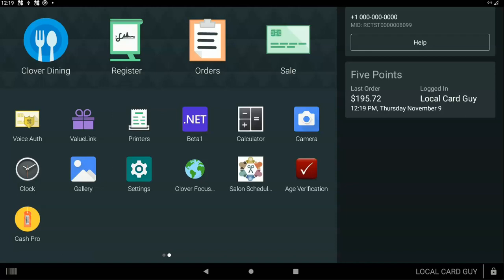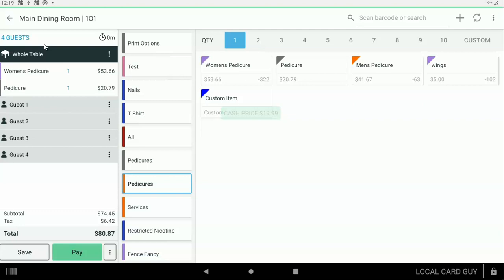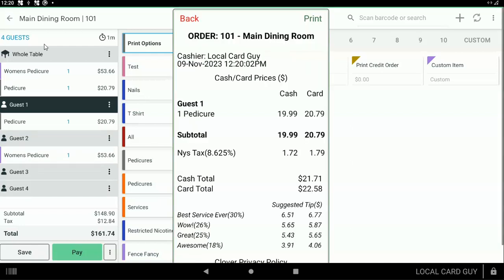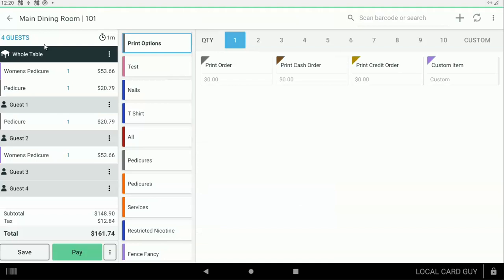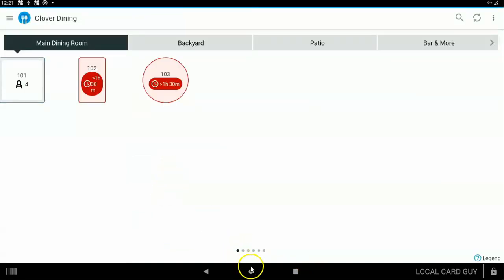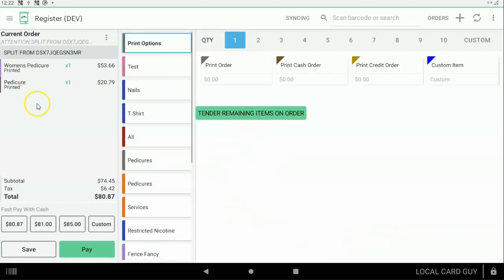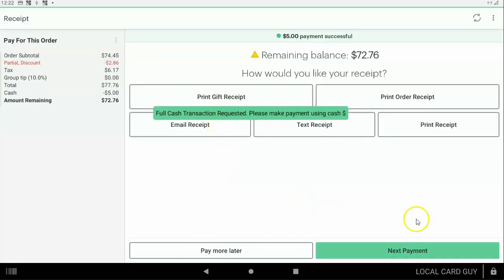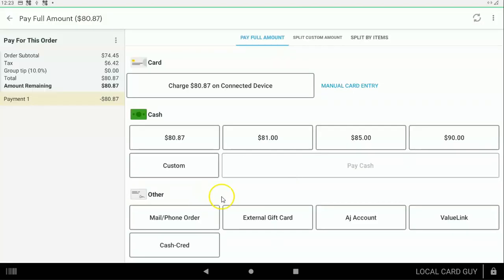Business Demo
This video demonstrates the typical cash discount usage on a Duo device.